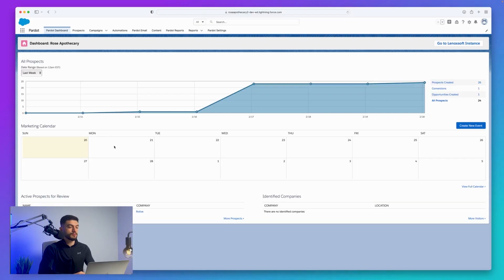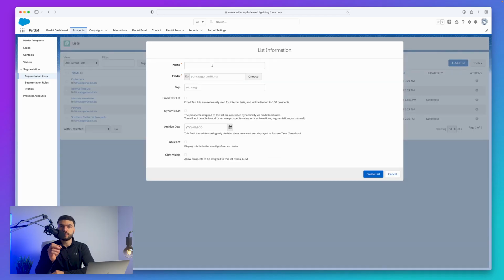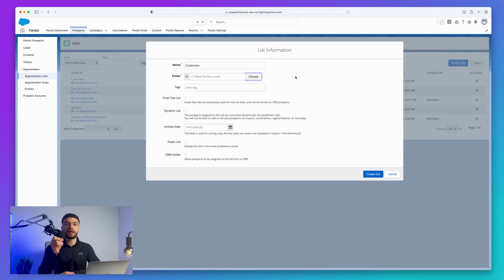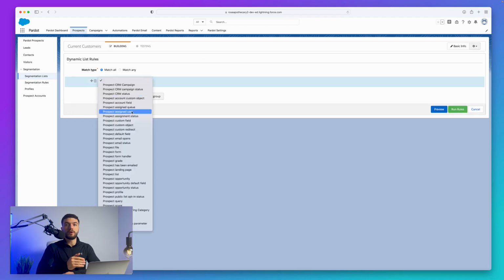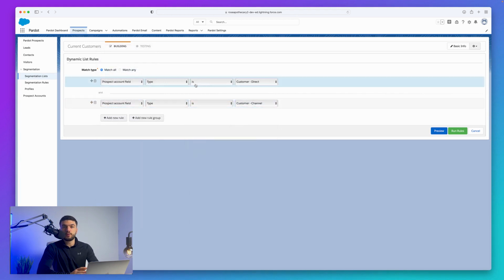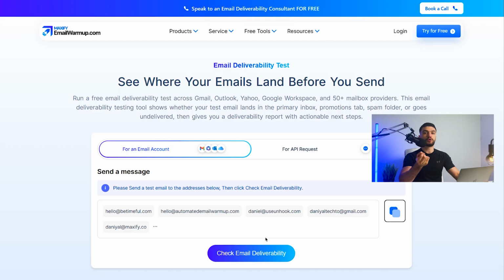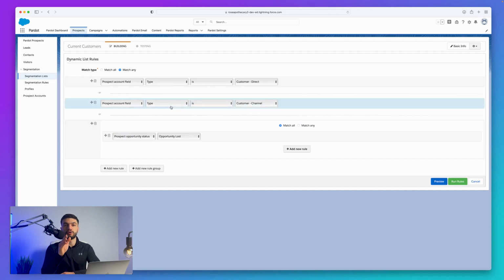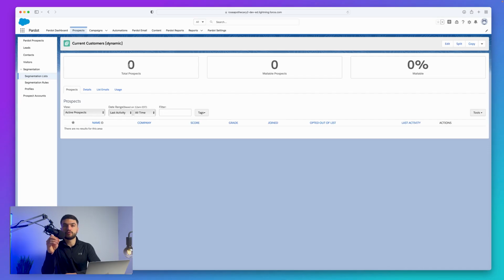How to Build a Dynamic List in Account Engagement (Pardot) in 2026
Learn how to build a Pardot dynamic list that automatically segments prospects based on real-time behavior, field values, and engagement signals — no manual list management required. This walkthrough covers dynamic list criteria setup inside Marketing Cloud Account Engagement, the rule logic mistakes that cause lists to populate incorrectly, and how to keep your SPF/DKIM-authenticated sends targeted to engaged contacts only — protecting your sender reputation, inbox placement, and spam filter performance across every campaign.

Chapters:
0:0 Intro
0:47 Dynamic List from Scratch
1:35 Segmentation List
3:03 Three Core List
5:48 Dynamic List Rule
8:53 Check your Low Deliverability Score
9:35 Rule Groups